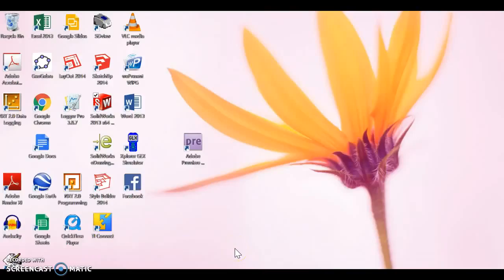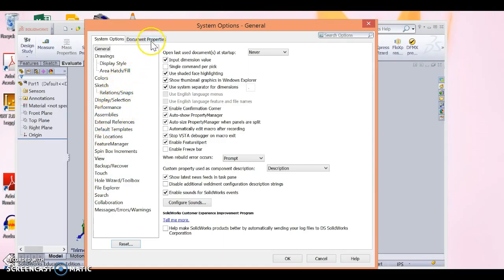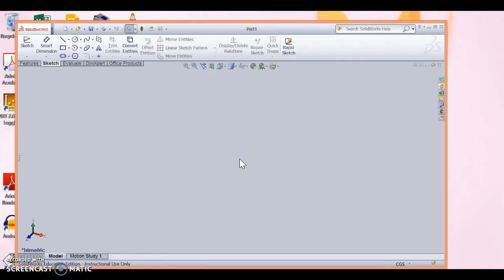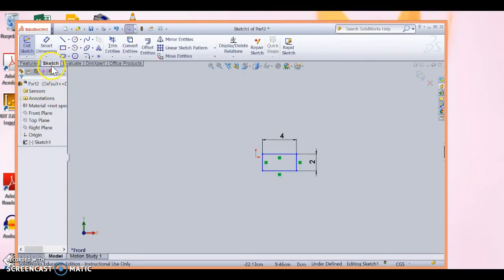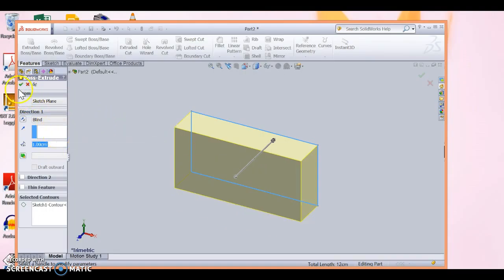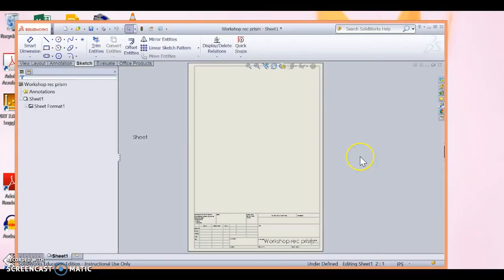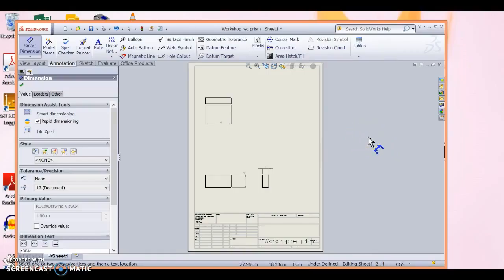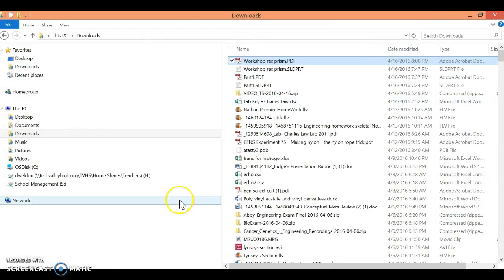Solidworks Basics for Hydrogel